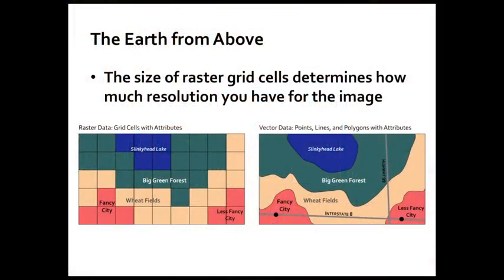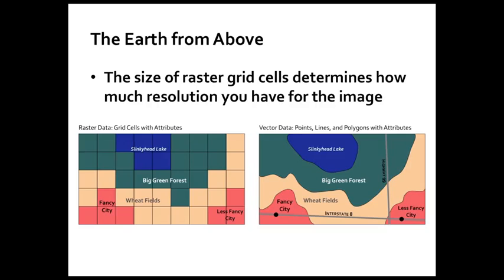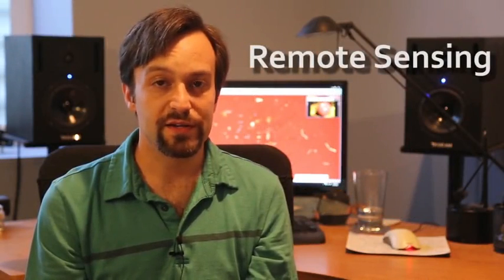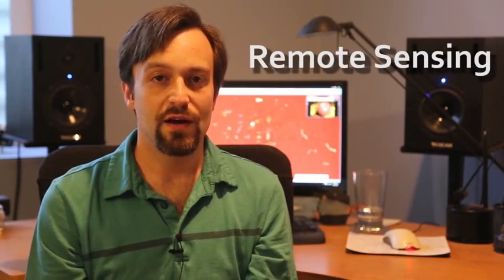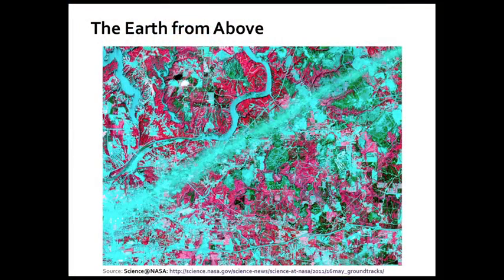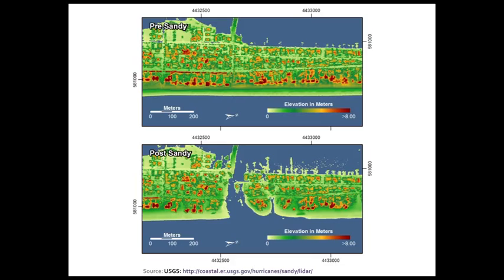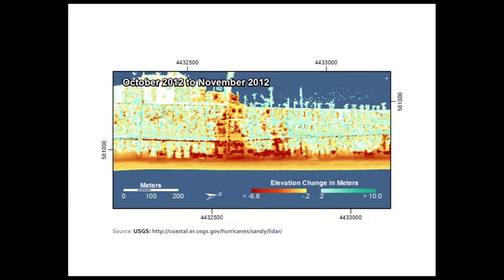Maps and the Geospatial Revolution - Lesson 3, Lecture 1